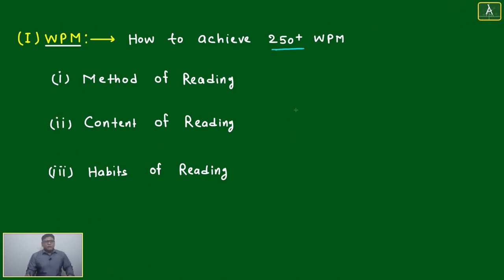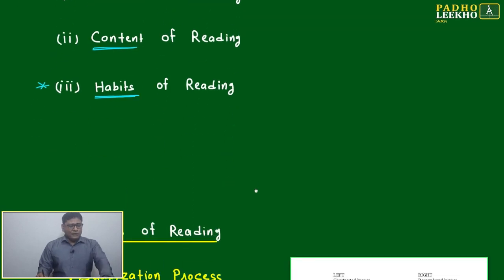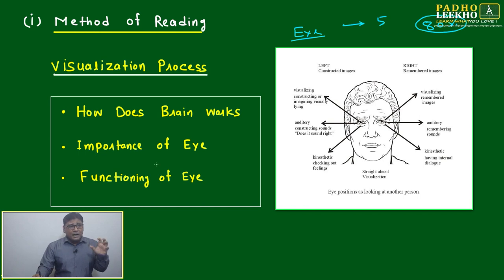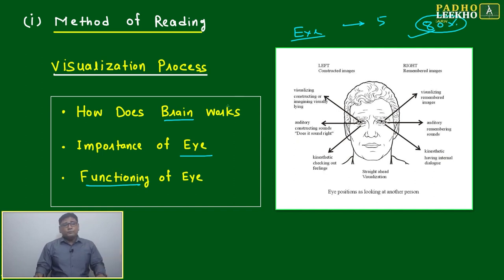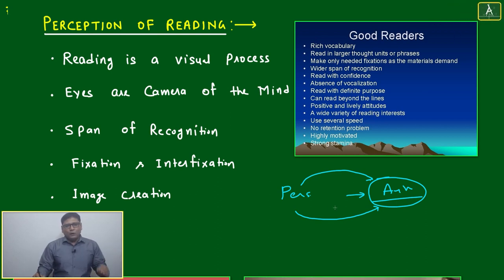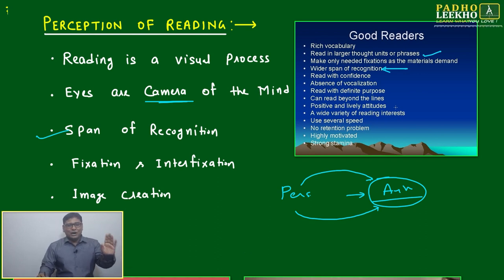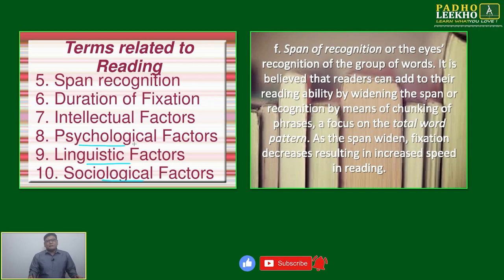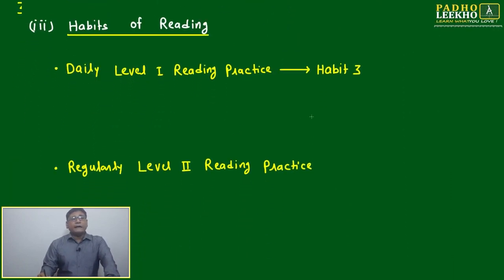HOW TO READ WITH 250+ WPM || CAT 2023 || CAT/MBA PREPARATION ONLINE || KUNDAN KUMAR